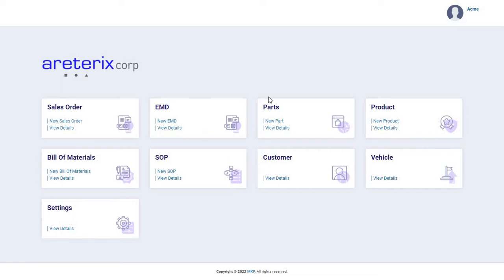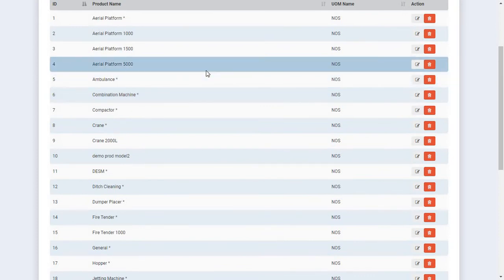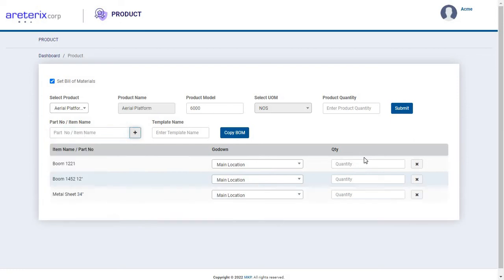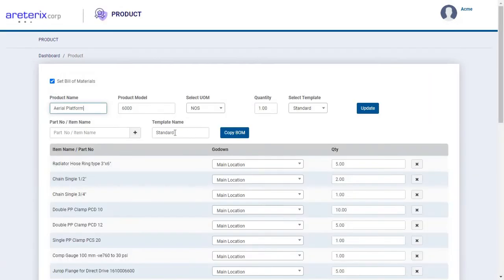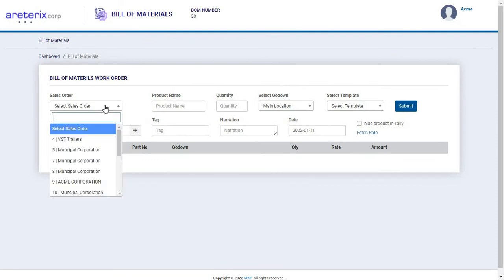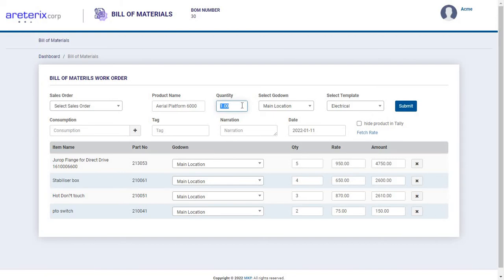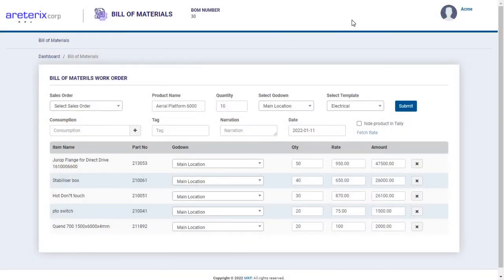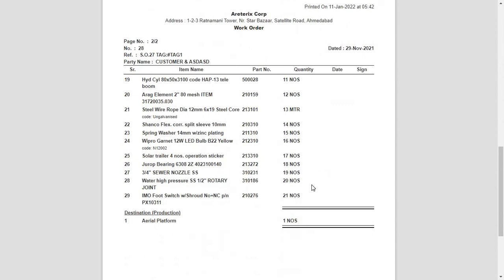Manufacturing Order - Bills of Materials | Areterix Technologies